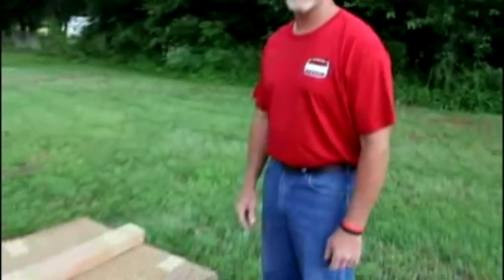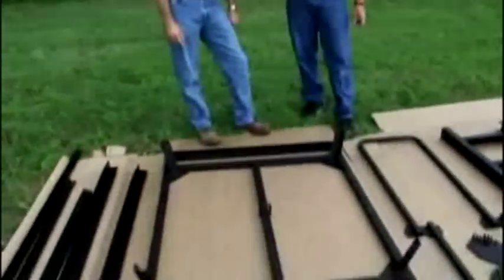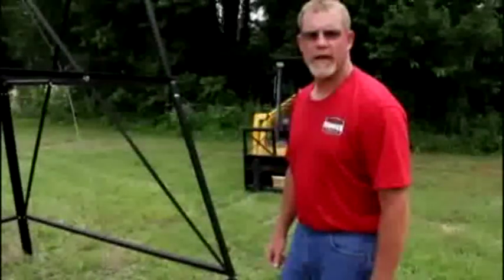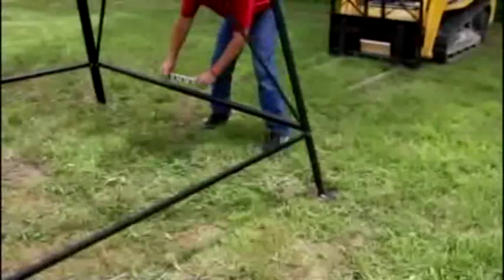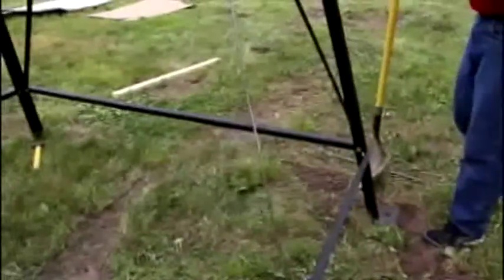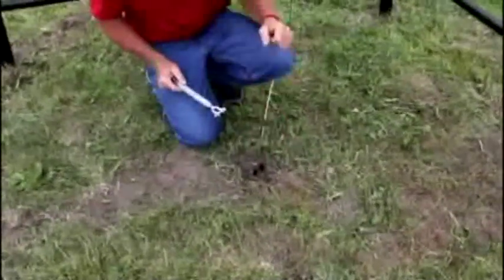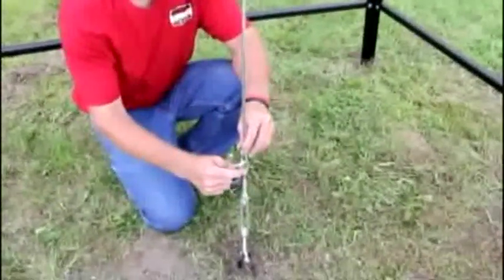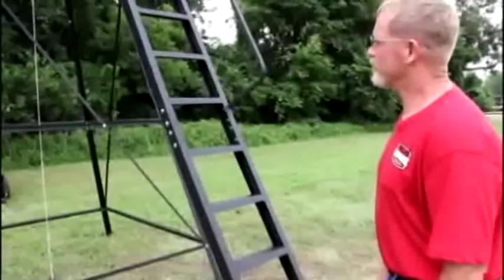Redneck Stand and Blind FULL Setup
Video shows methods of setting up a Redneck Hunting Blind and Stand.  The video also shows how to level and anchor the blind.